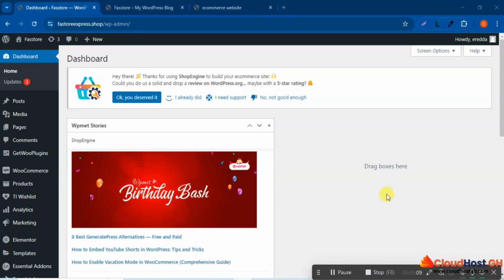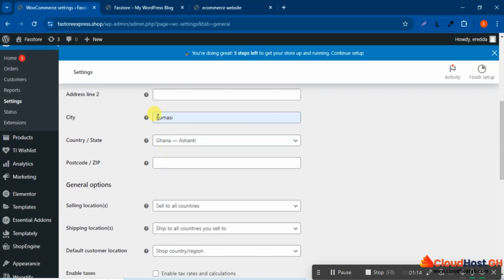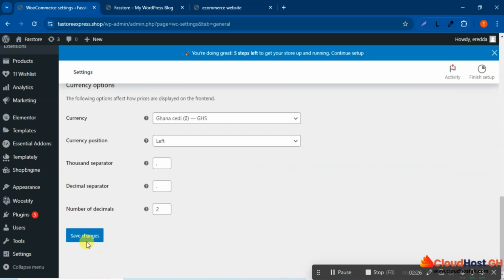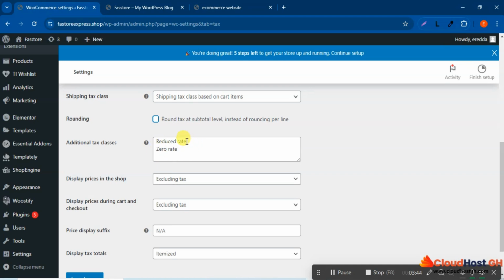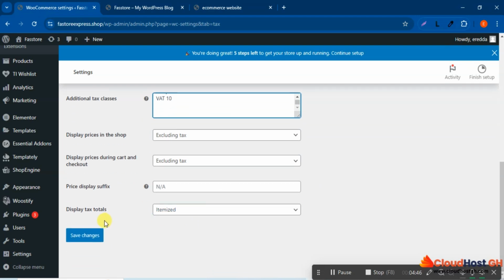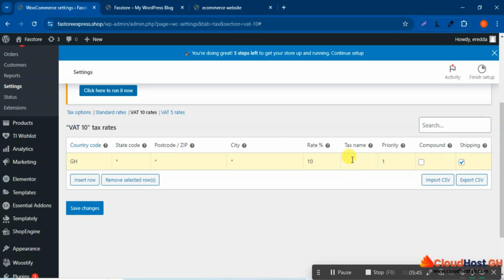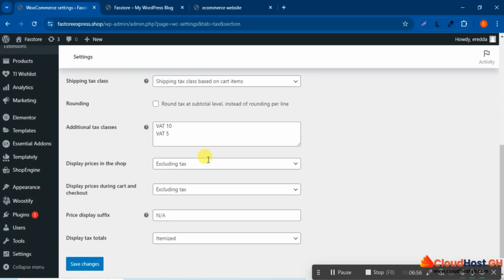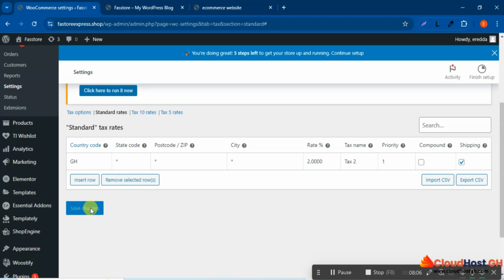How to set up tax in WooCommerce plugin on WordPress